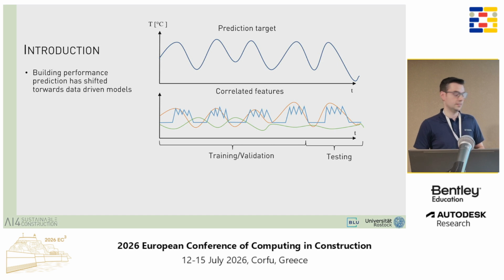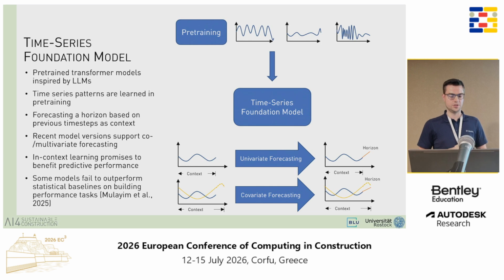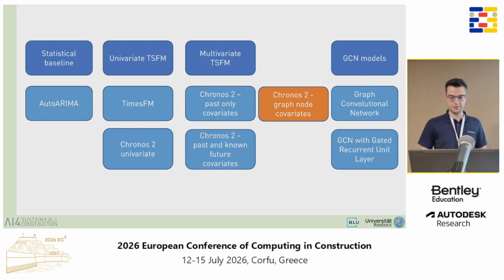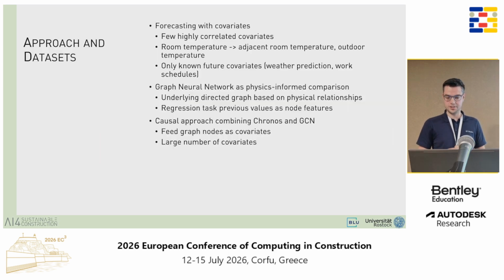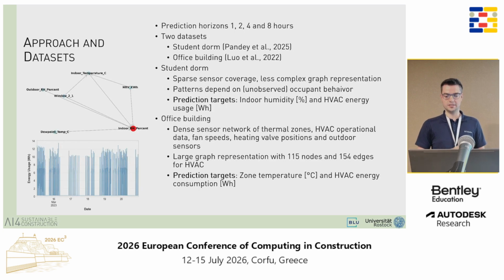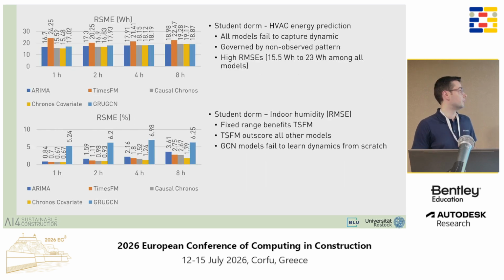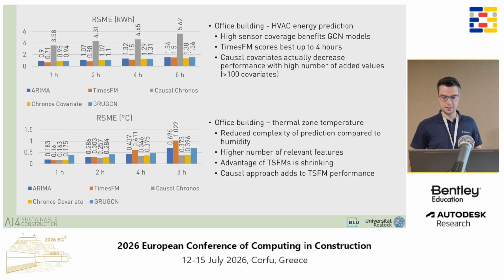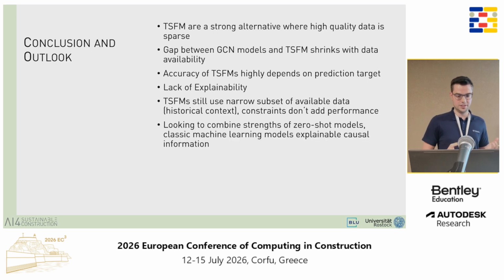2026 EC3 - 327 - Causality-Informed Time-Series Foundation Models for Building Performance Predic…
"Title: Causality-Informed Time-Series Foundation Models for Building Performance Prediction

Authors: Grauer, Dennis;
Ploennigs, Joern

Session: Sustainability & Climate Action

Abstract: Time-Series Foundation Models, pretrained on large amounts of time-series data, offer strong zero-shot forecasting capabilities. Recent TSFM versions provide improved support for covariate forecasting. This renders them a promising alternative to address current limitations of data-driven building performance prediction approaches: they are highly dependent on data availability, are mostly case-specific, and often favor correlation over causation. In this paper, we compare the predictive performance of two TSFMs with graph neural network approaches and a statistical baseline. We also present an approach for configuring causal covariates for TSFM predictions from graph representations. All models are evaluated using two real-world building datasets."